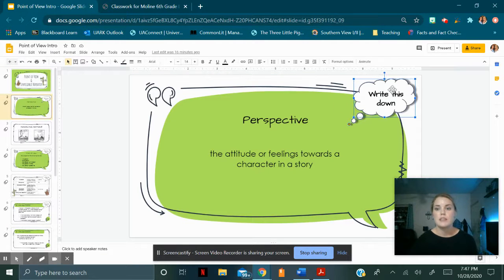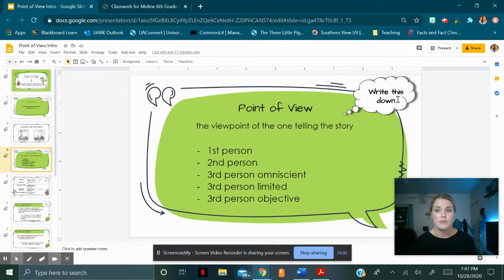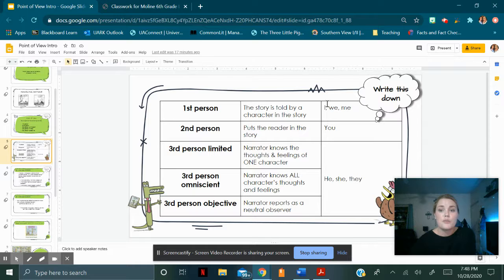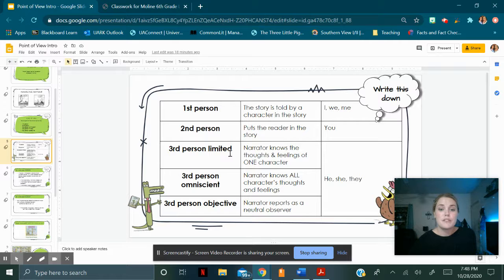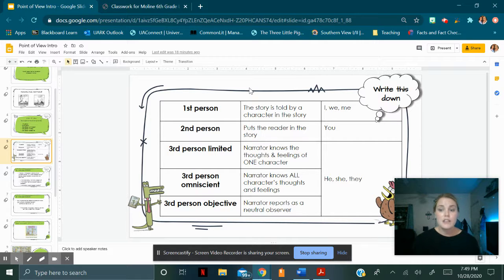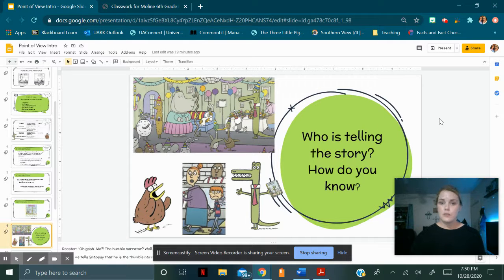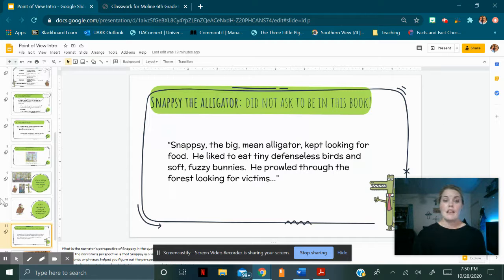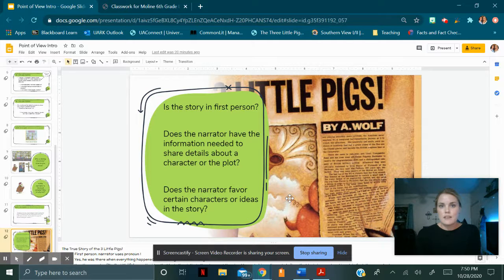Untitled: Oct 28, 2020 7:51 PM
W10Th- Point of View and Unreliable Narrator